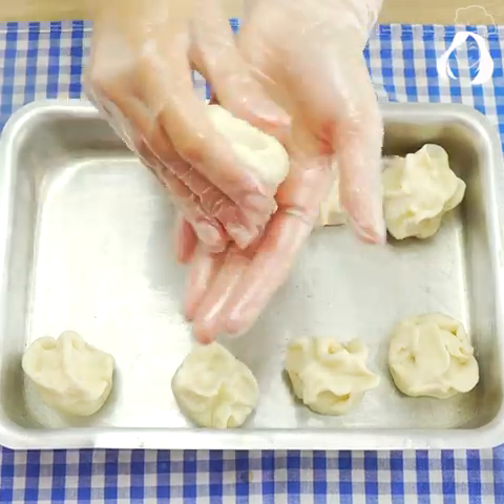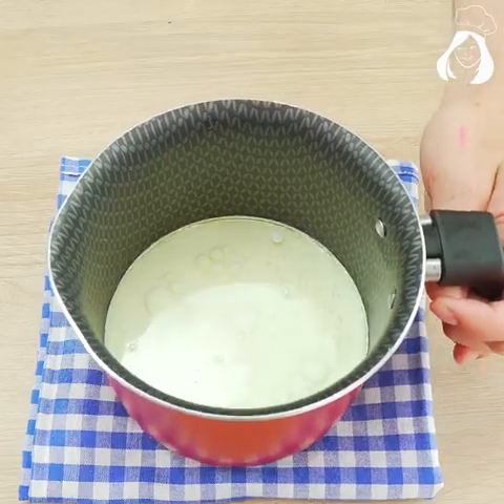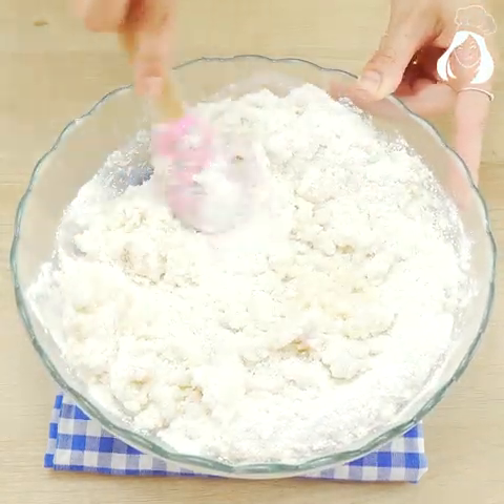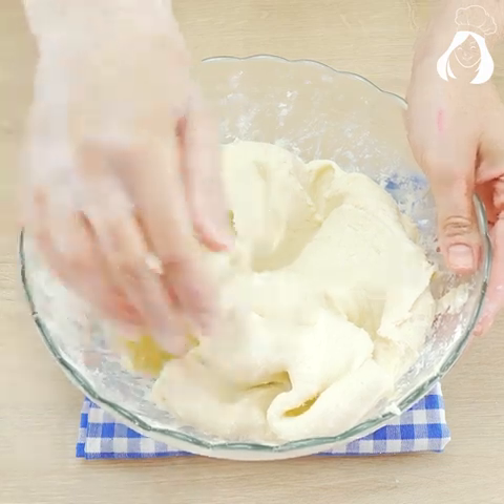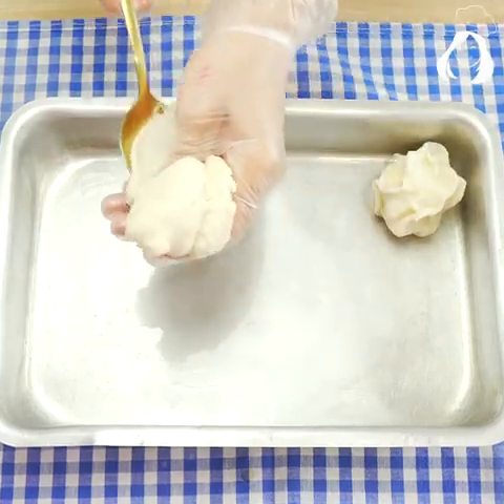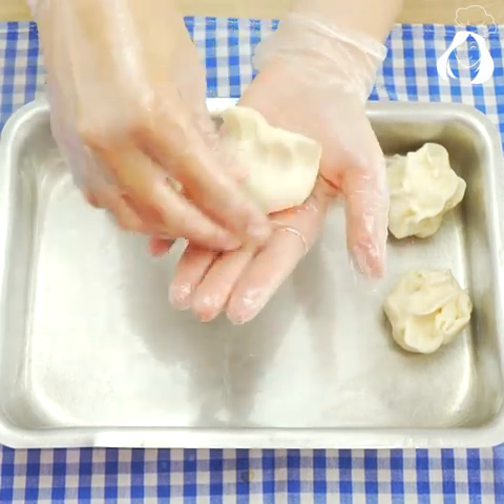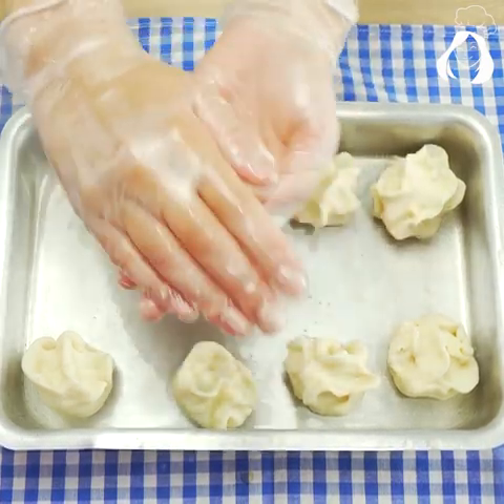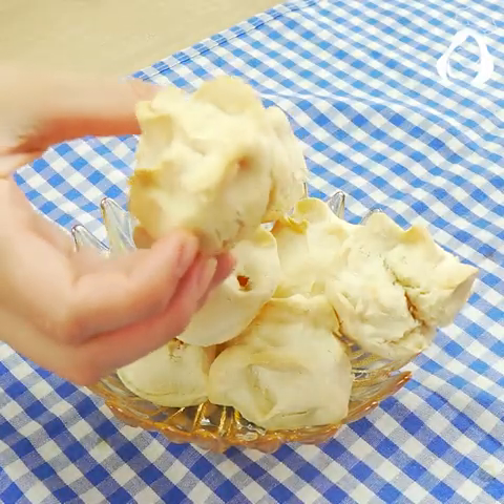Crazy Popcorn! Super different recipe and easy to make!🍿😋